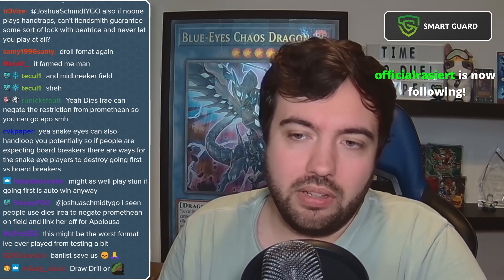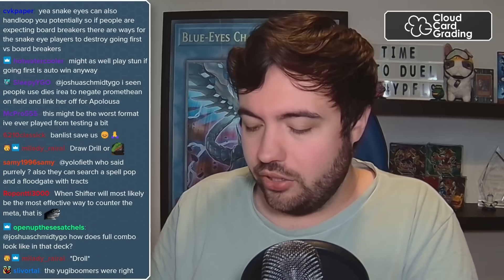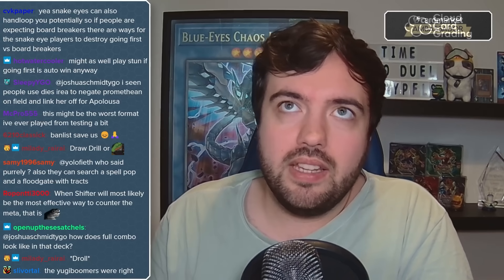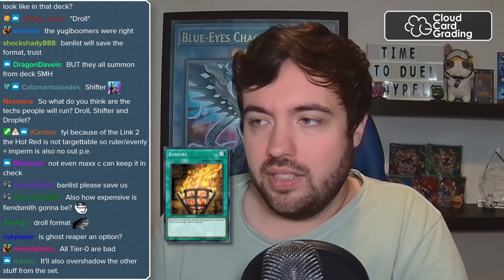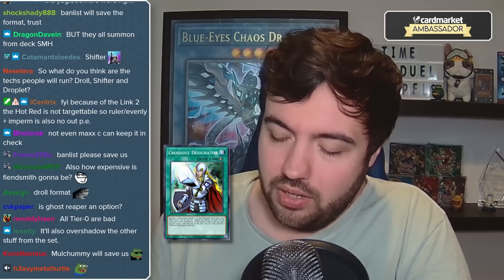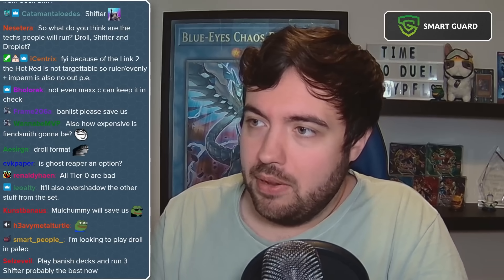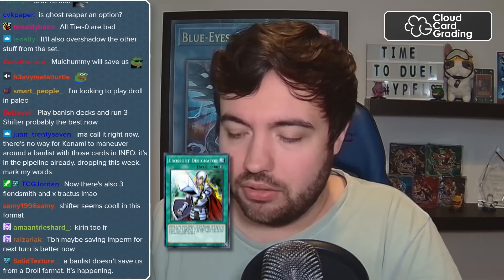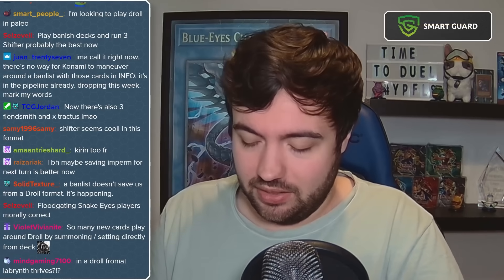It's one of those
► Use MemoryPC to get yourself a new PC individually & built just for you